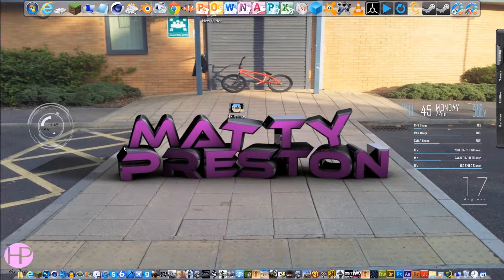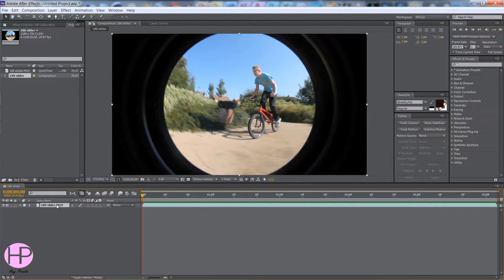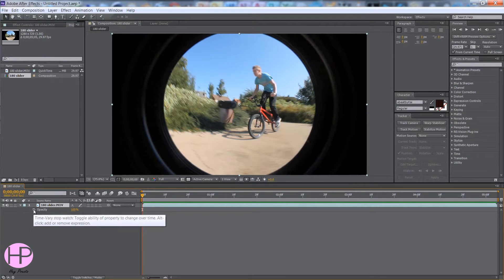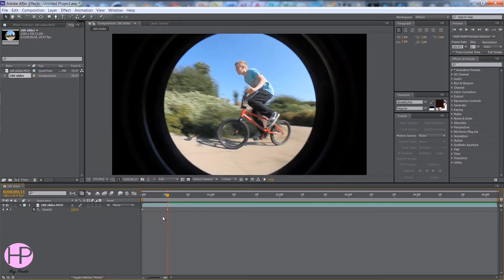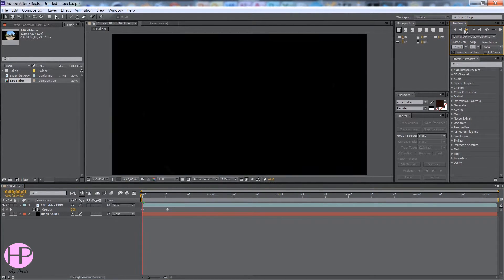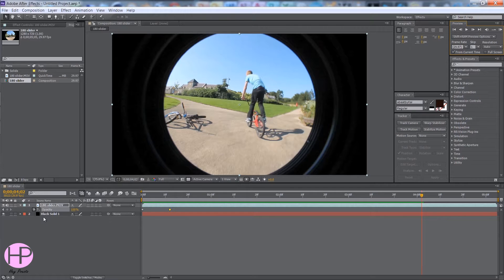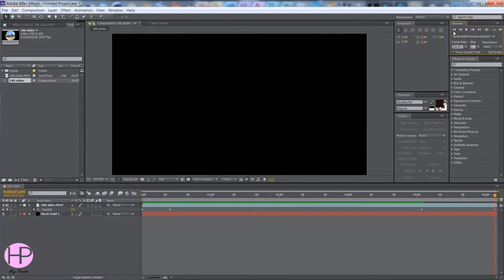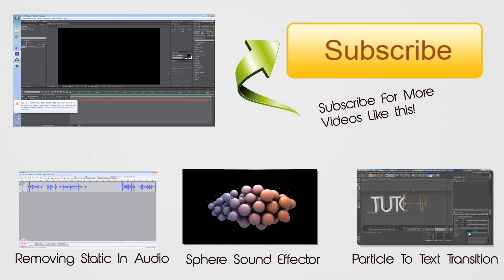How To Fade Video In And Out In After Effects CS6 [EASY]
READ BELOW!  In this tutorial I'm going to be showing you how to fade a video clip in and out using key frames to make it look more professional.

Receive MONTHLY PAYMENTS!!!

Programs Used:

Audacity
AfterEffects CS6